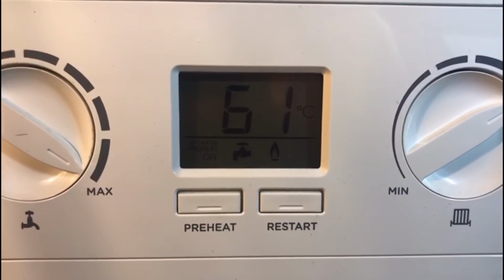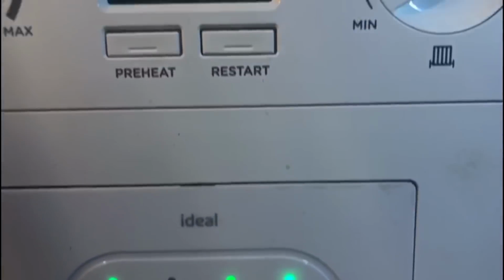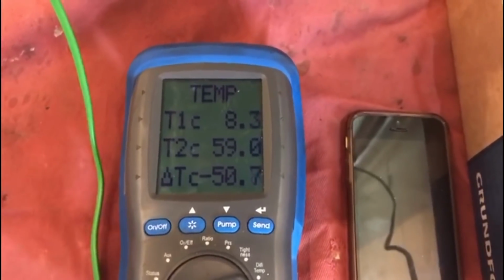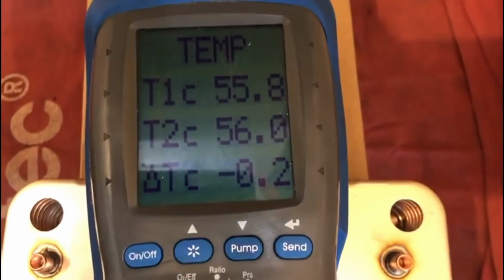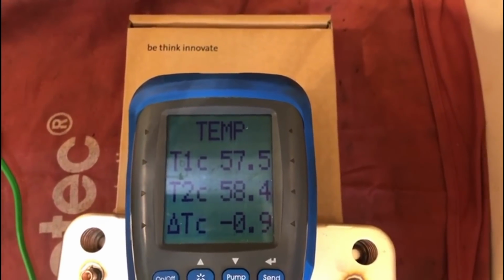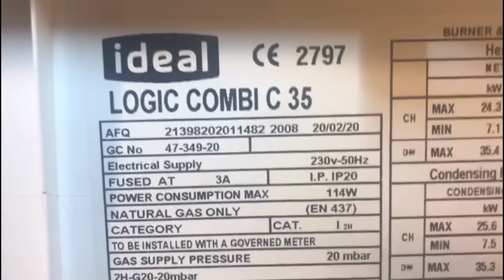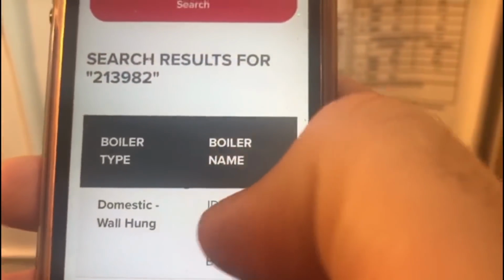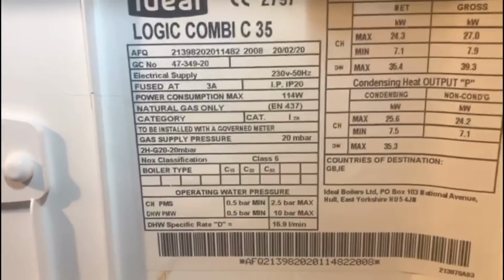No Hot Water - How To Test Plate Heat Exchanger - Combi Boiler not working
Plumber Training. How to check why your hot water isn’t working. Gas Engineer Training.
How to repair gas boilers. Testing to see if a plate heat exchanger is blocked.
How to test and how to find the correct parts.
Boiler not working how to check.
Combi Boiler not working, No hot water.
Blocked plate heat exchanger.